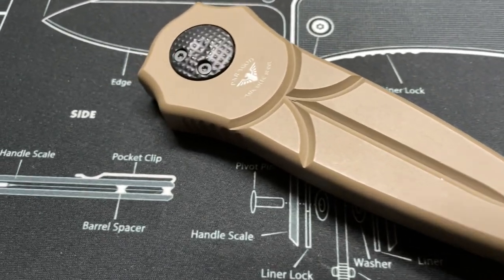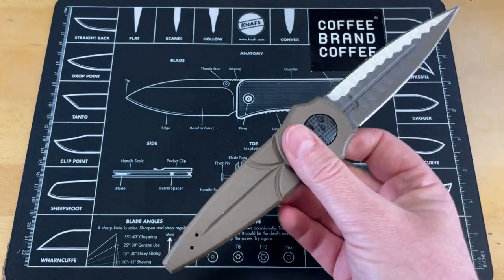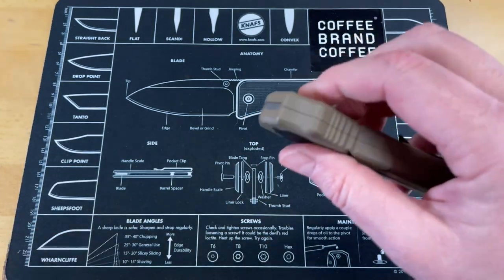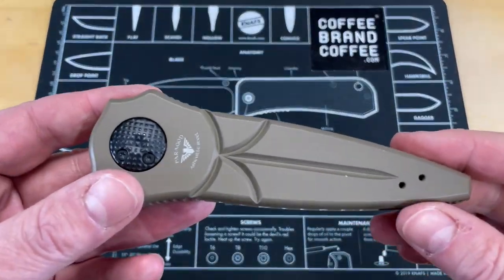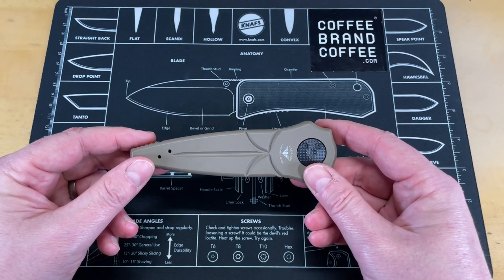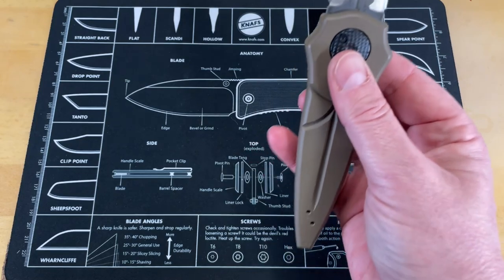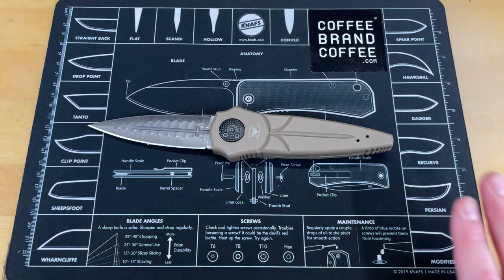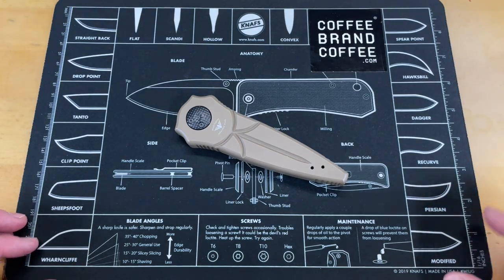IS THIS THE WORST?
IS THIS THE WORST? I have not made it a secret that I don't think that the warlock gravity knife is the worst one on the market. There is no good reason for these to cost his much and they are not viable edc knife. these are not a recommended every day carry.

1000/6000 grit combo
600/2000 grit combo